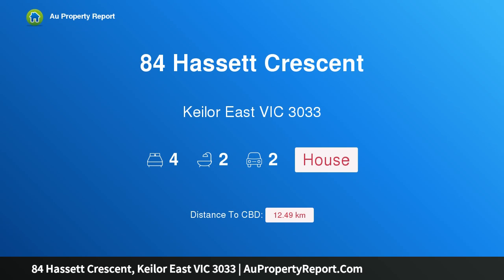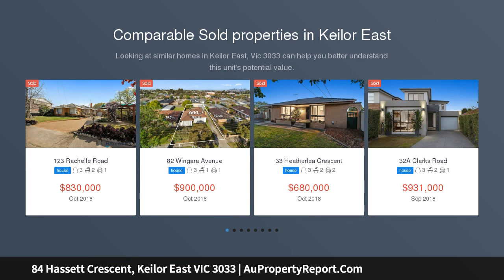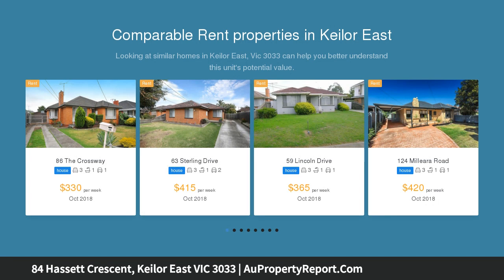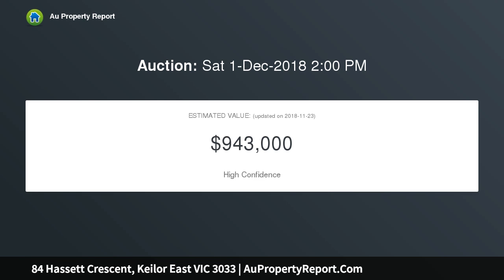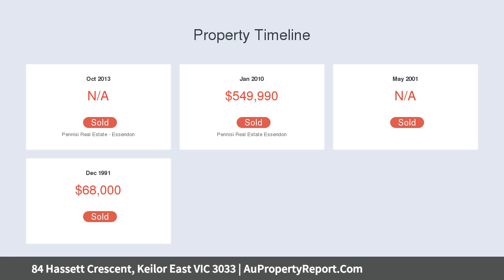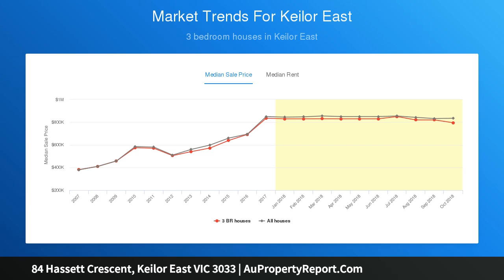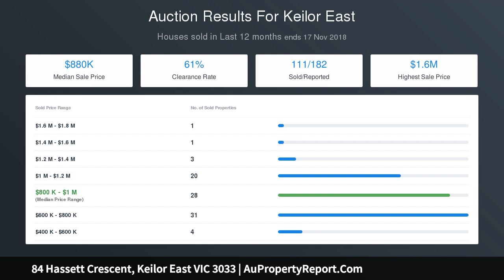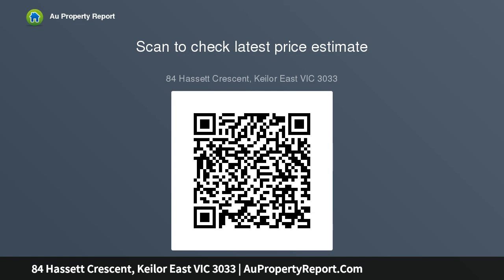84 Hassett Crescent, Keilor East VIC 3033 | AuPropertyReport.Com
84 Hassett Crescent, Keilor East VIC 3033
Property Type: house
Bedrooms: 4
Bathrooms: 4
Car Space: 2
Elegant Entertainer